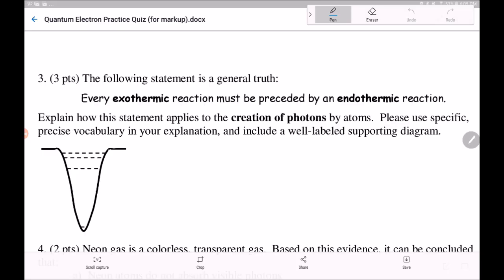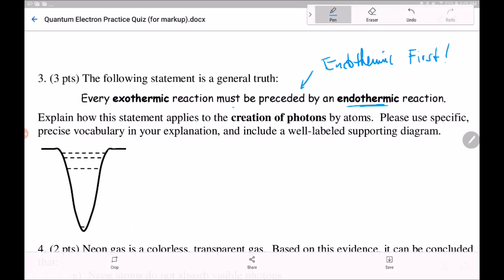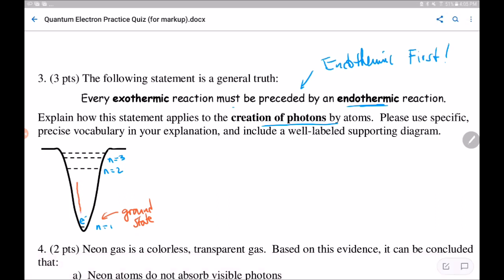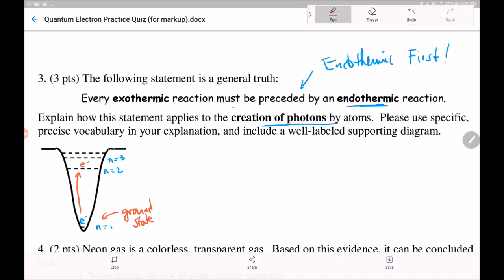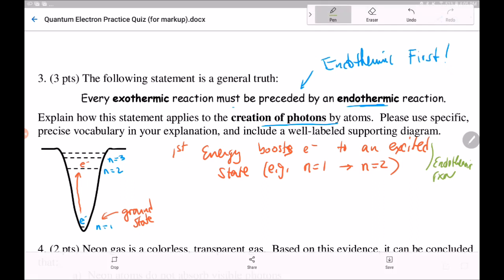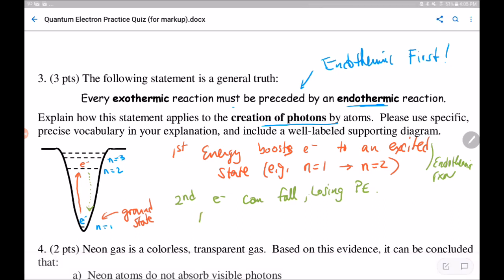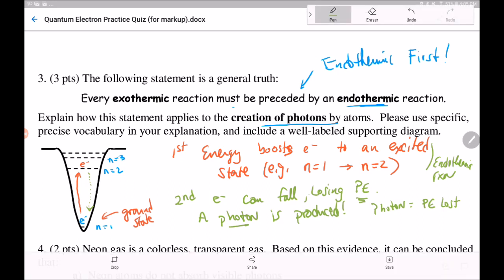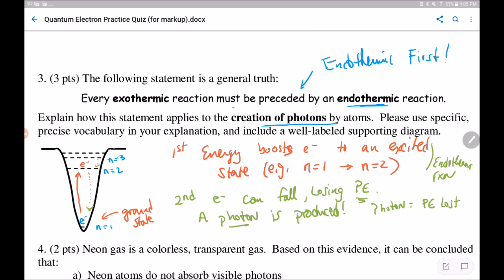Quantum Electron Practice Quiz Problem #3: Energetics of Photon production